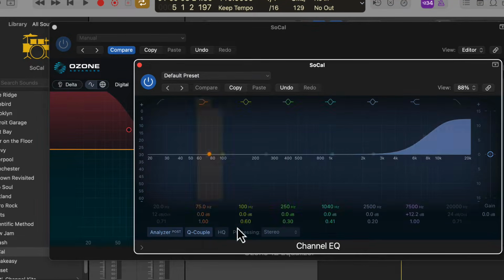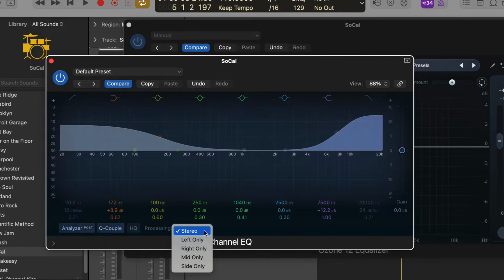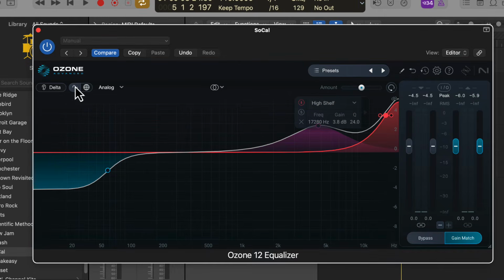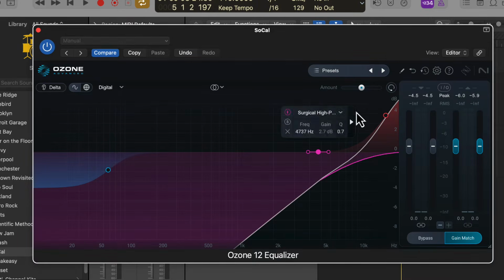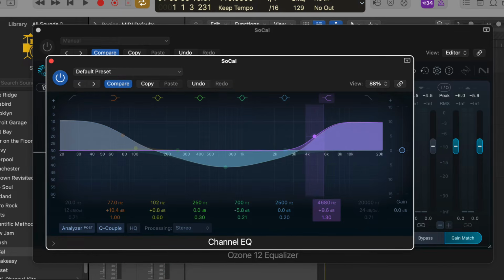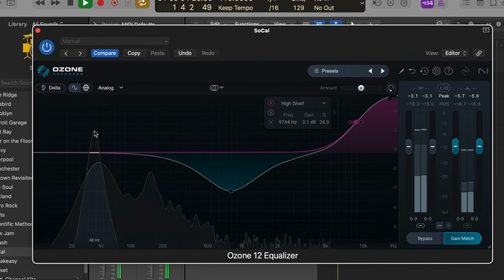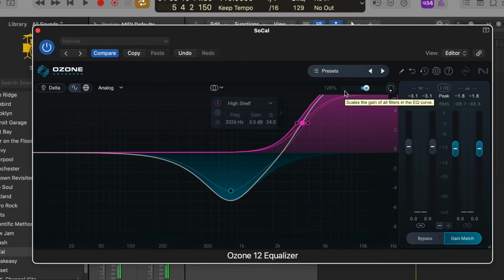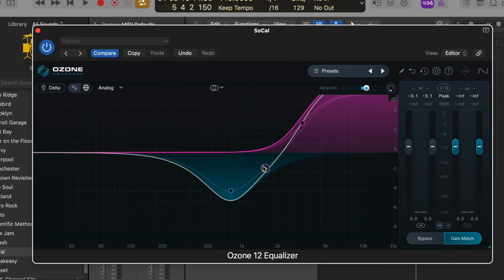Free Ozone 12 EQ vs Logic Pro Channel EQ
This Free EQ Plugin Makes Logic’s Channel EQ Look?

Looking for the best EQ plugin for mixing and mastering? In this video, we compare *iZotope Ozone 12 EQ (FREE in Komplete Start)* vs *Logic Pro’s Channel EQ* to see which one delivers better results for producers, songwriters, and mixing engineers.

The *Ozone 12 EQ* comes packed with advanced features like analog & digital EQ curves, mid/side processing, gain match, and solo-able frequency bands—making it a serious upgrade over Logic Pro’s stock Channel EQ. But is it worth switching? Watch the full breakdown and sound demo to find out!

👉 Download *Ozone 12 EQ* for FREE as part of *Komplete Start by Native Instruments* and unlock a whole collection of premium synths, drums, guitars, choirs, and effects to level up your music production.

* *Ozone 12 EQ (Free)*

  * 8 EQ bands with analog & digital models
  * Easy *mid/side* and stereo field controls
  * Solo individual EQ bands for surgical precision
  * *Gain Match* for consistent levels
  * Resizable window & smooth visual metering
  * Included FREE with Native Instruments *Komplete Start*

* *Logic Pro Channel EQ*

  * 8 color-coded frequency bands
  * Real-time *FFT Analyzer* for visual feedback
  * Flexible parametric, shelving, and filter bands
  * Integrated directly into Logic Pro’s mixer

0:00 – Intro & What We’re Comparing
0:27 – Logic Pro Channel EQ Overview
1:01 – Ozone 12 EQ Features & Interface
1:24 – Analog vs Digital EQ Curves
1:47 – Mid/Side & Stereo Processing Options
2:19 – Delta Solo & Reset Functions
2:52 – Sound Test & EQ in Action
3:11 – Band Soloing & Precision Control
4:16 – Logic EQ vs Ozone 12 EQ Side-by-Side
4:56 – Which EQ Should You Use?
5:17 – Final Thoughts & Free Plugin Bundle